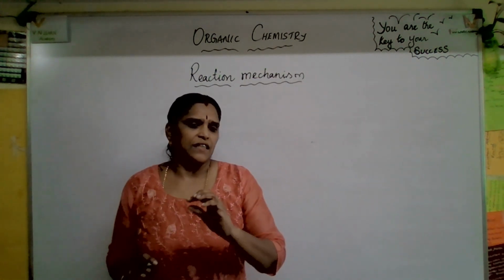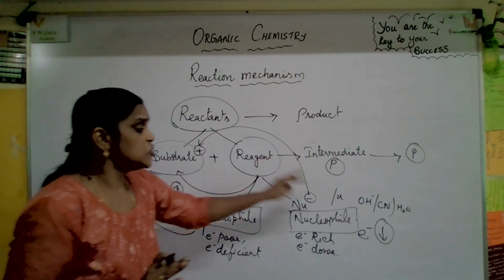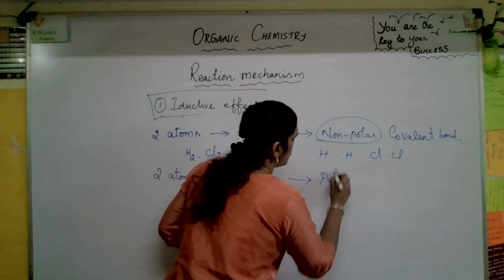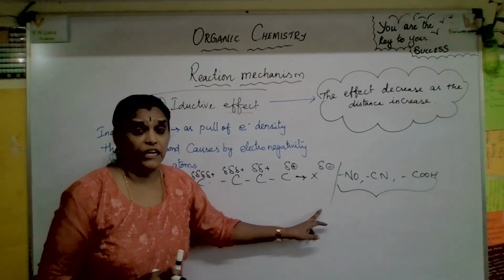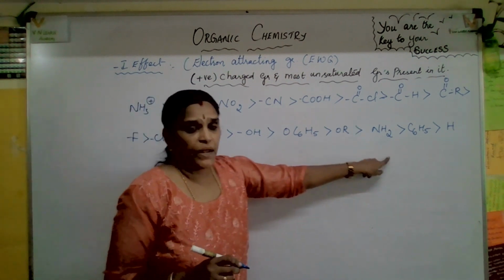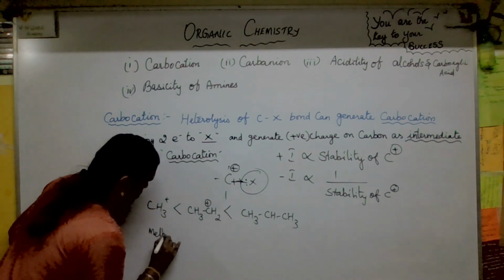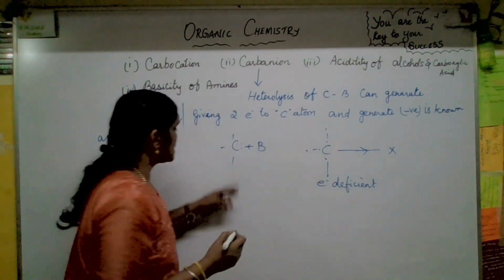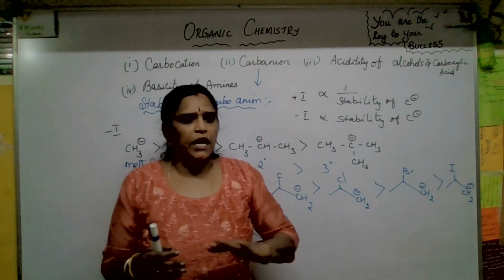reactionmechanism || inductiveeffect || carbocation ||carbanion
✔️ Subject: Chemistry
✔️ Topic Name